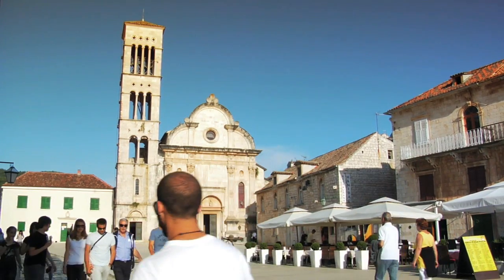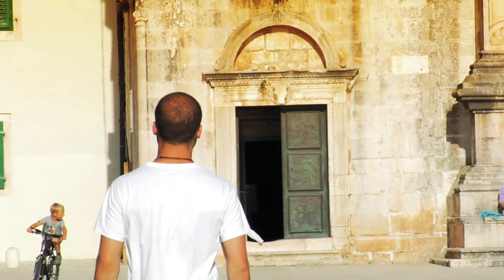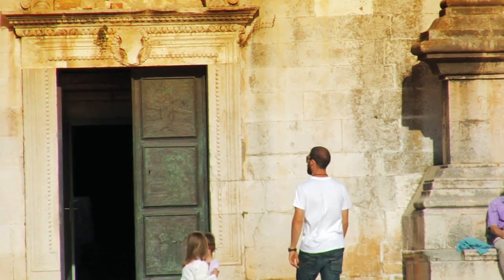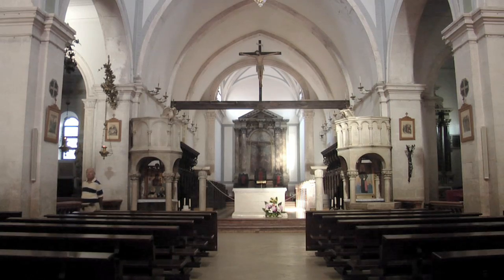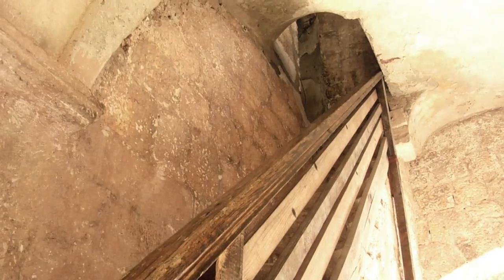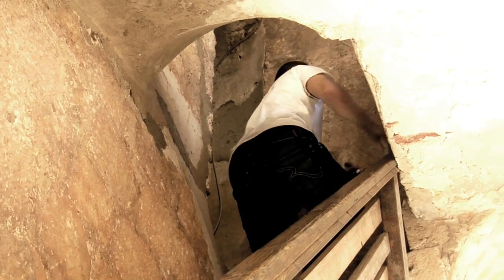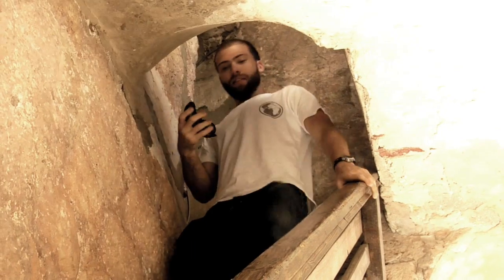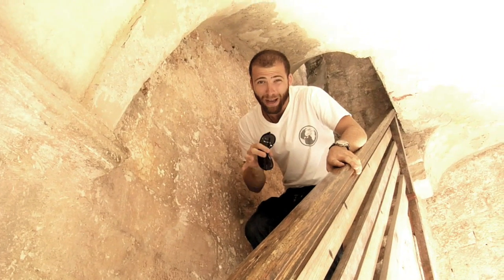St Stephens Cathedral - Hvar, Croatia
SEND ME STUFF:
USA